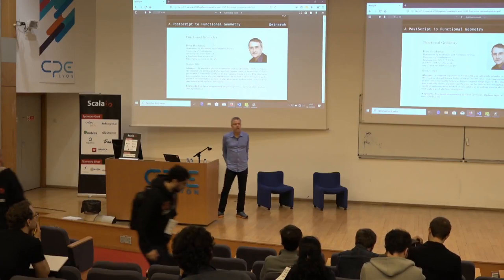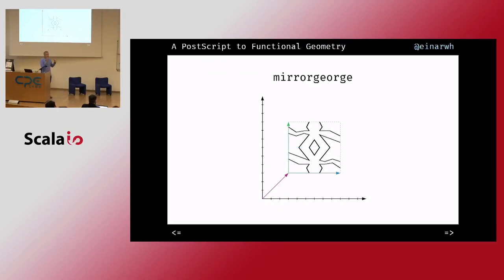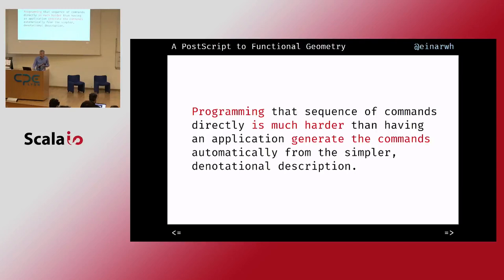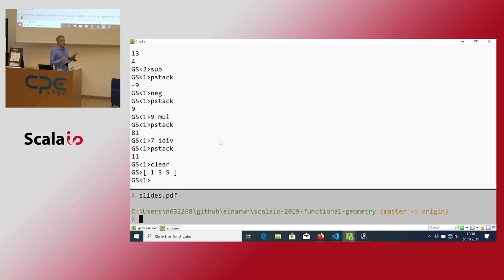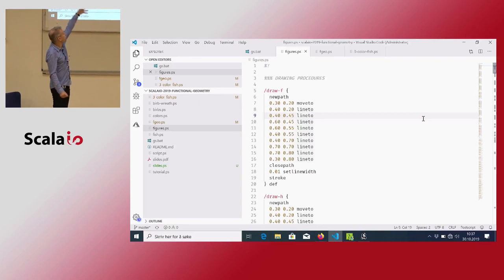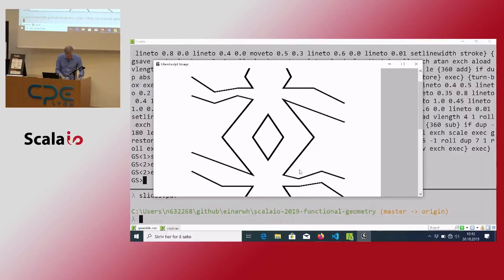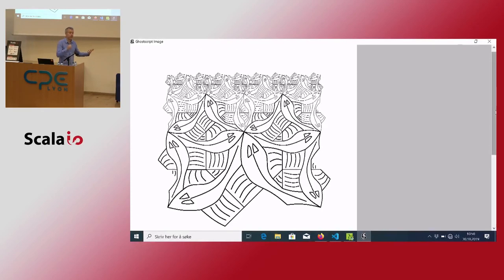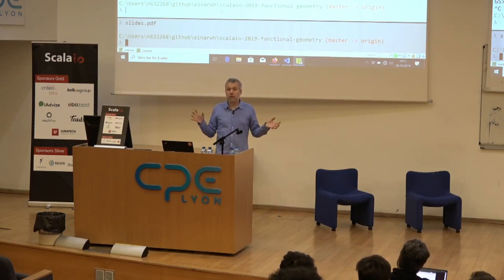Composition by Juxtaposition: A PostScript on Functional Geometry - Einar W. Høst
Peter Henderson's "Functional Geometry" is a classic paper that shows the beauty and power of functional abstraction and composition. Using functions to represent pictures, Henderson defines a small set of combinators to create a replica of Escher's recursive tessellation "Square Limit". It's a nice kata for functional programmers. However, you could also implement Henderson's combinators effectively and elegantly in concatenative languages, where composition is nothing more than juxtaposition. In this talk, we'll look at an implementation in PostScript, a proven and battle-worn concatenative language that has been on the plateau of productivity for decades. It also happens to be rather good for drawing.